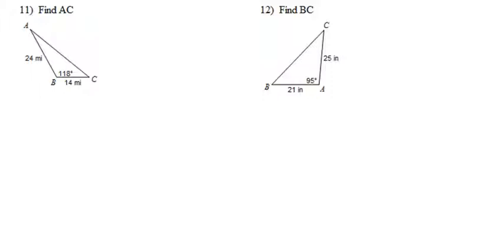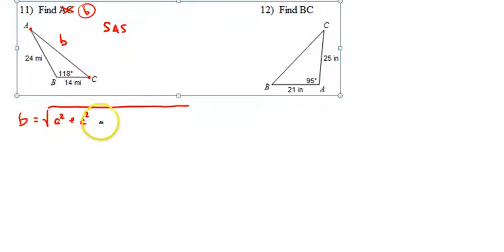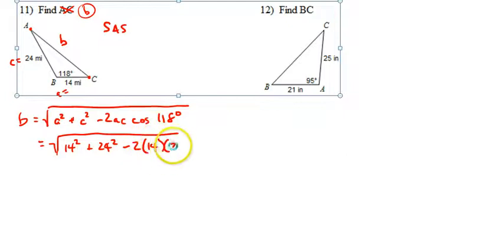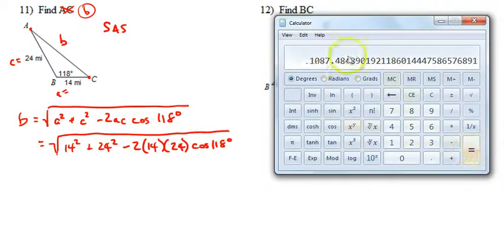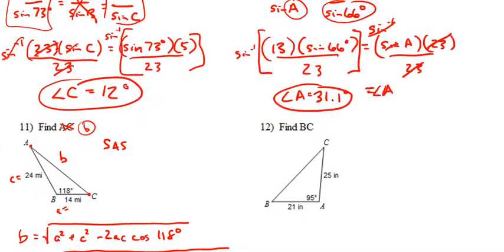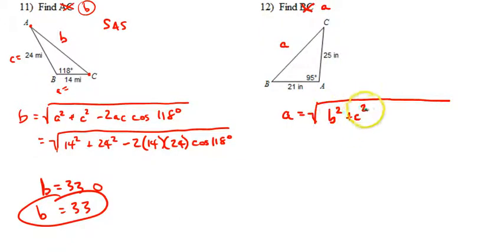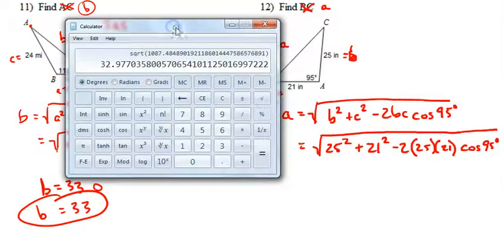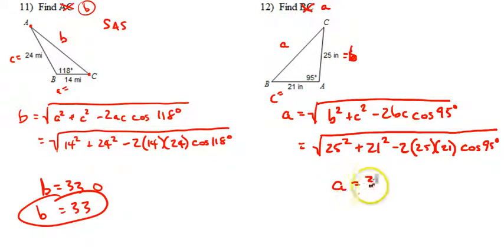Math Studies Review 10-30-13 probs 11 & 12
HHS Math Studies Review